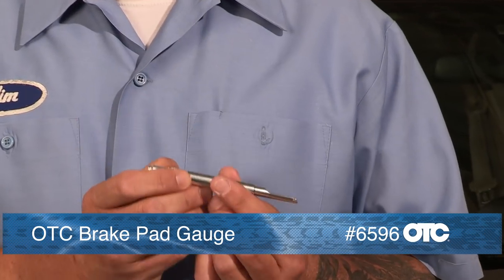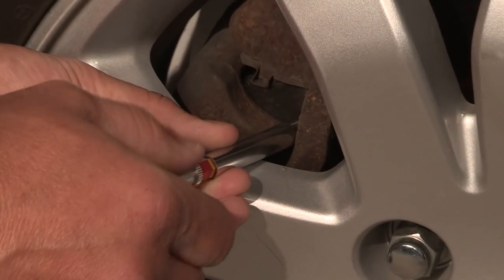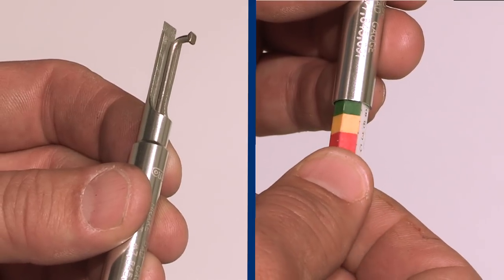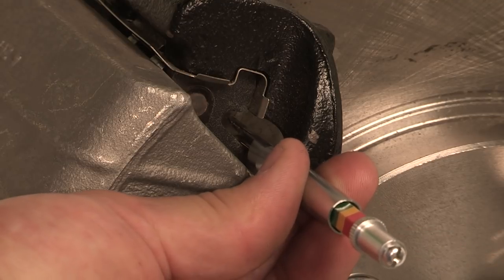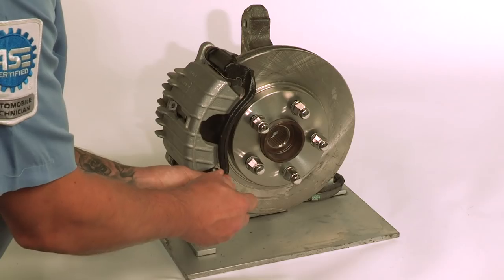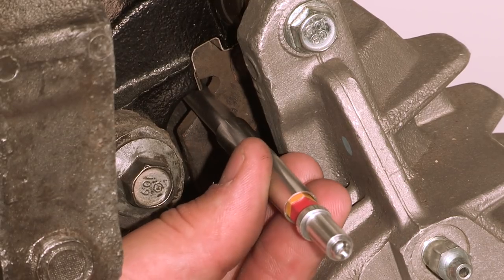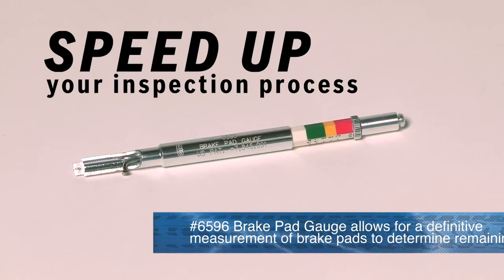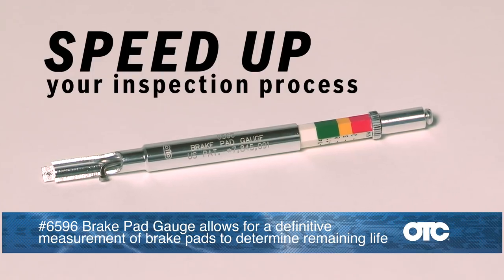OTC 6596 Brake Pad Gauge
SPEED UP yourBrake Pad Gauge process.
The 6596 Brake Pad Gauge allows for a definitive measurement of brake pads
to determine remaining life.
Unique design allows for measurement on the vehicle without the removal of any
components in most cases (wheel assembly or brake caliper).